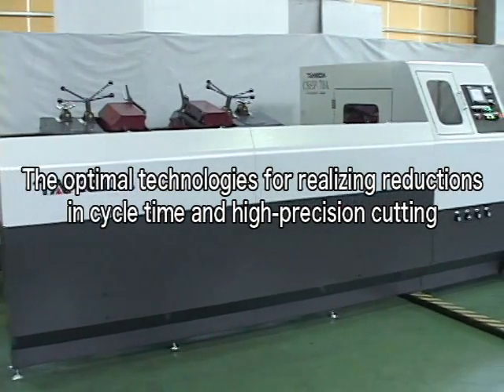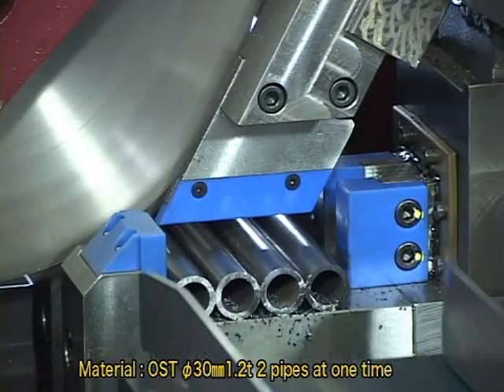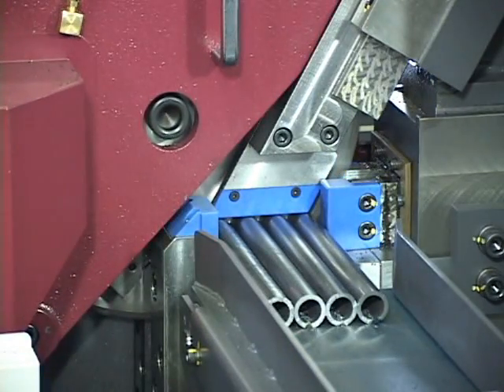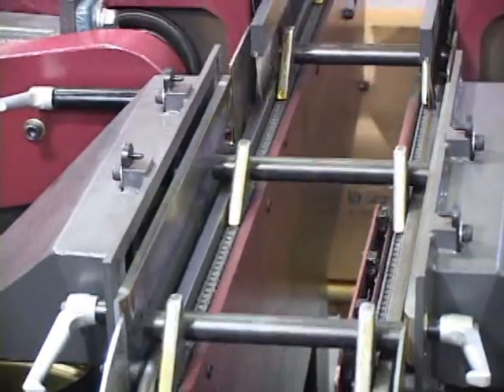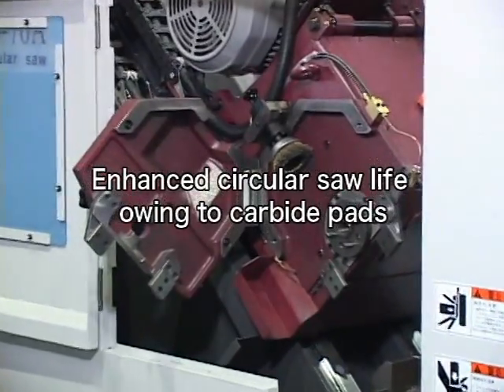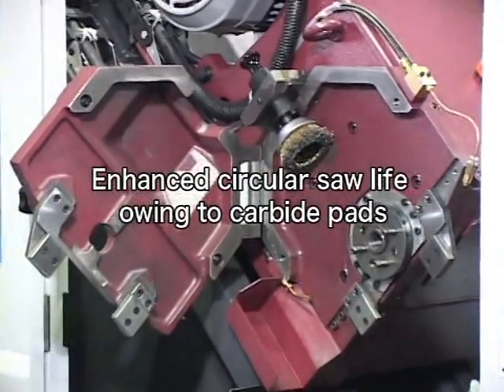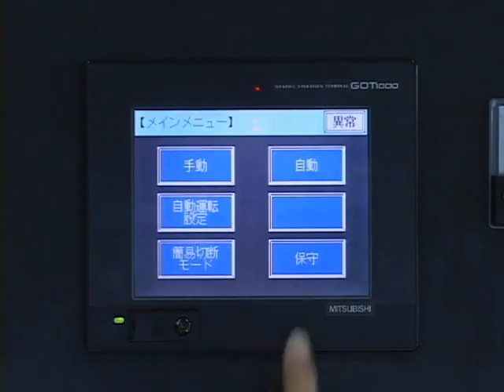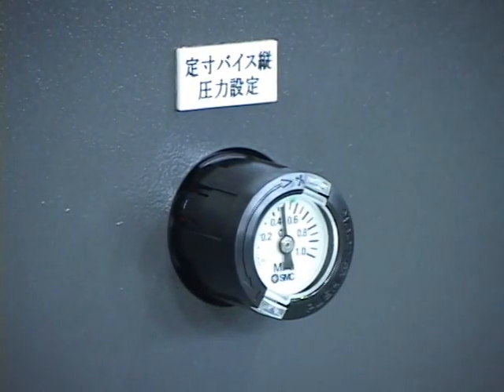Circular saw CSHP-70A eg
The optimal technologies for realizing reductions in cycle time
and high-precision cutting needed for steel pipe cutting.